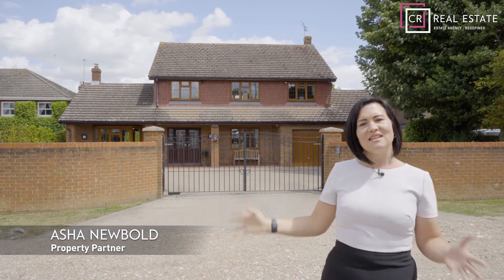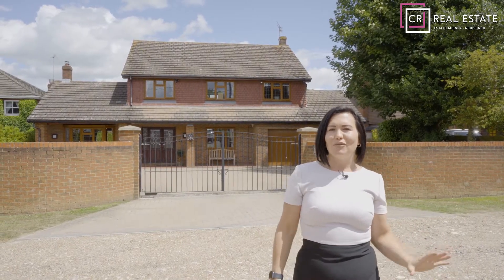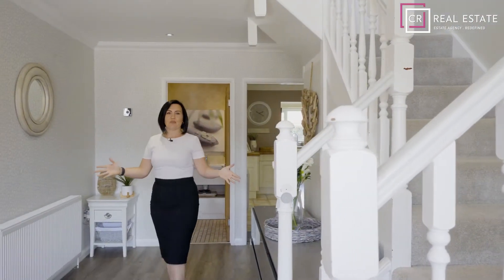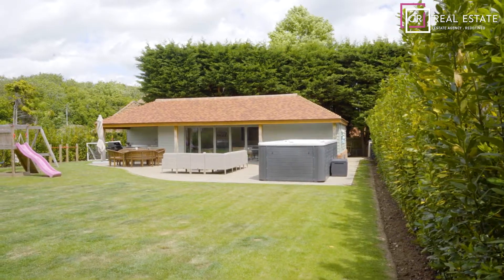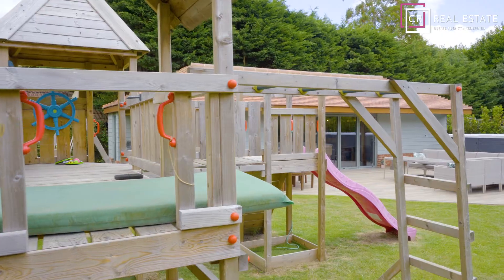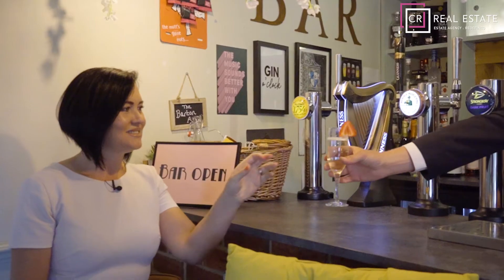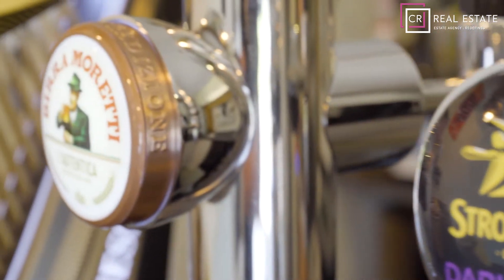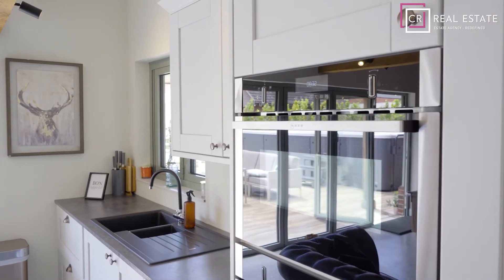Harrow Road, Hempstead, Gillingham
An impressive and stunningly styled detached four bedroom home, situated on one of Gillingham’s luxury private roads has now been listed on the market. We are overjoyed to launch this breathtaking property as an exclusive preview of our new re-brand as CR Real Estate.

This property has seen numerous improvements over recent years including; a beautiful family outdoor entertaining space comprises of a well maintained bar, outdoor and indoor kitchen, shower and WC, heated outdoor shower and Riptide Poseidon Swim Spa with a separate jacuzzi.